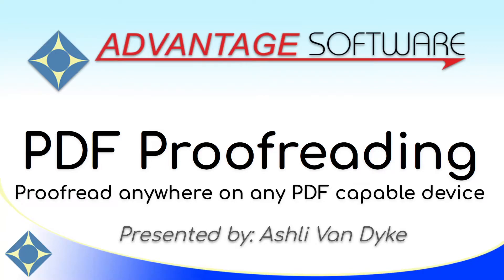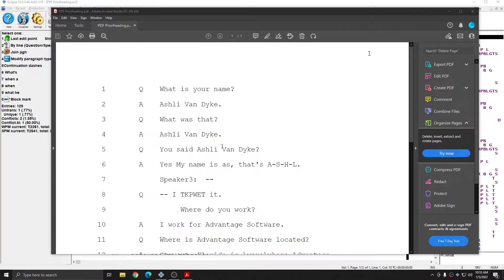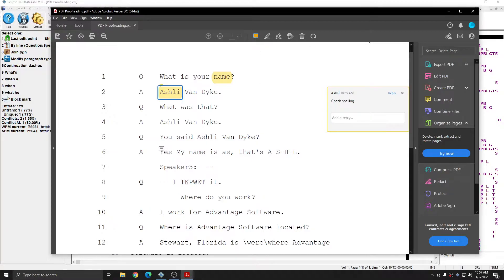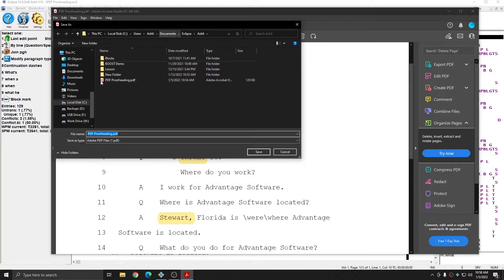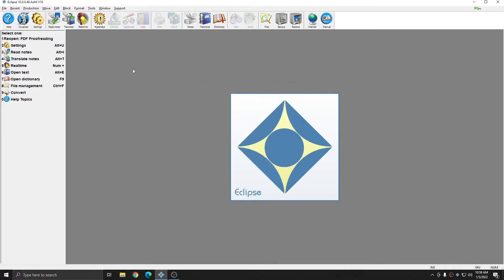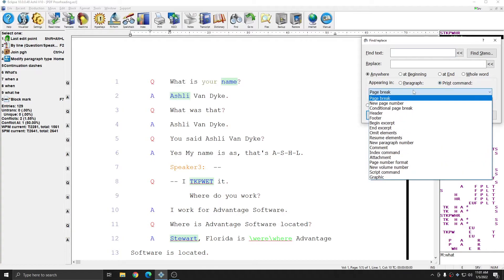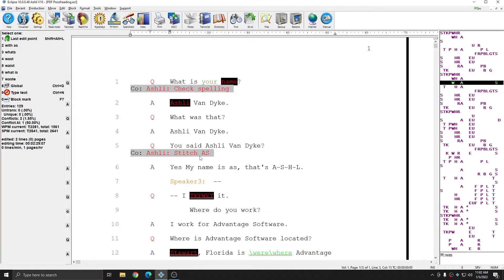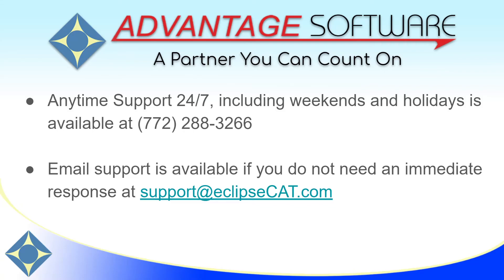PDF Proofreading - Proofread anytime on any PDF capable device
Learn how simple and convenient it is to use PDF proofreading in Eclipse by Advantage Software.

With this easy tool you can create a PDF of any document in Eclipse, mark up that document using the highlight and comment stamp tools in a PDF viewer, and then import all those highlights and comments right back into Eclipse so you can execute all of the corrections you found.

Comments are represented in Eclipse as a print command comment and highlights utilize the User 1 text type.